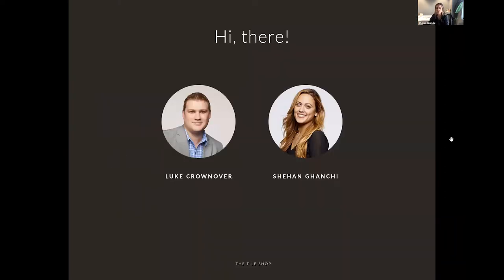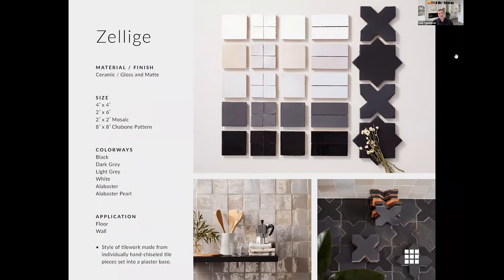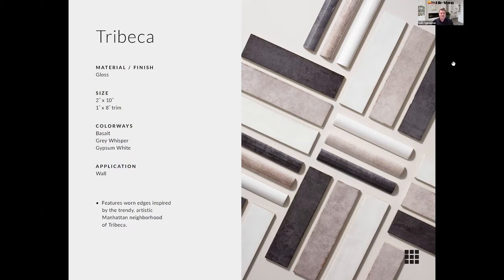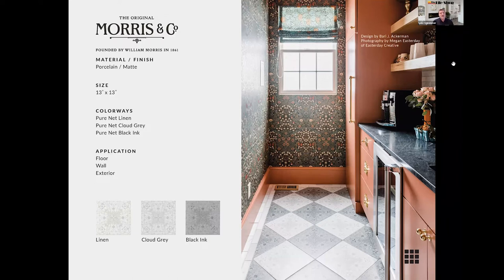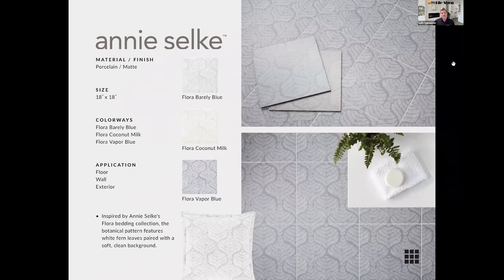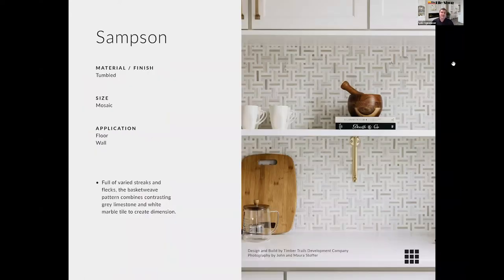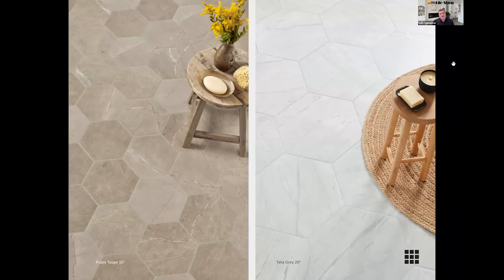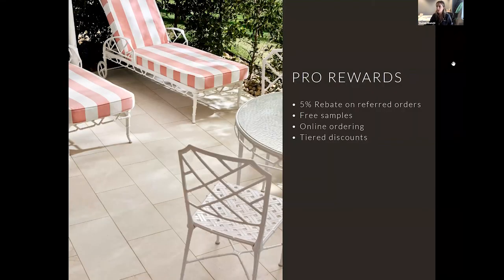Virtual Product Presentation Summer 2022 | The Tile Shop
Watch The Tile Shop Virtual Product Presentation to learn about our exciting new products and favorite Summer 2022 trends. or in-store today! Product Expert Luke Crownover details our expansive selection, including handmade and handmade-look tile, exclusive designer patterns, mosaics and more. Enjoy!

Timestamps:

0:00 Intro

2:00 Handmade & Handmade-Look

3:13 Zellige

7:26 Look

9:29 Tribeca

13:47 Jerica

15:21 Patterns (Designer Collections)

16:25 Morris & Co.

18:44 Laura Ashley

20:15 Annie Selke

22:25 Mosaics

23:36 Collodi

26:11 Sampson

26:55 Wood-Look

28:40 Stone-Look

31:55 Stone-Look Planks

33:23 Everest

34:38 Marble-Look Hexes

36:30 Marble

38:18 Calacata Evora

39:46 Create A Custom Look

42:41 Real Customer Spaces

44:33 Closing (Pro Network)